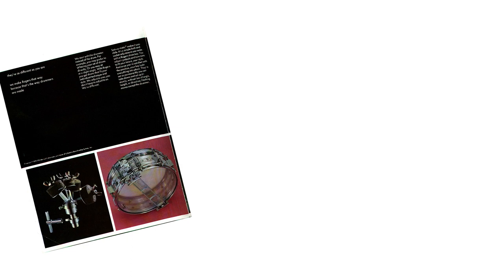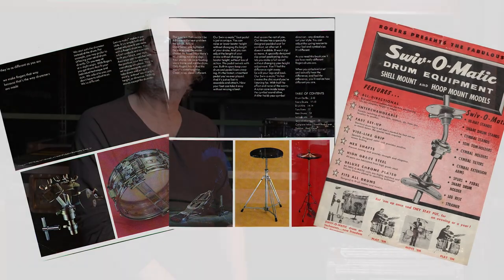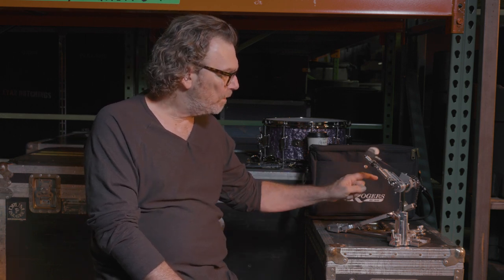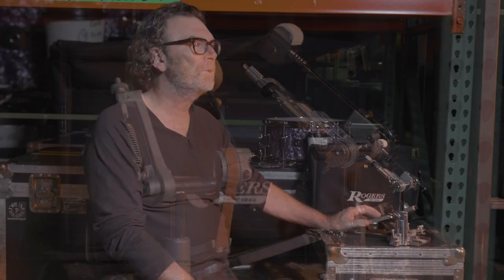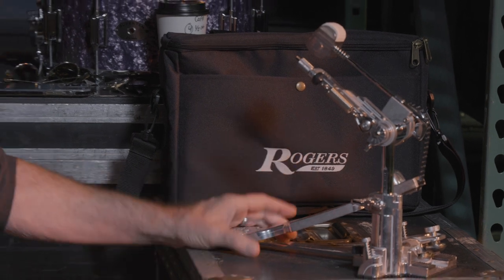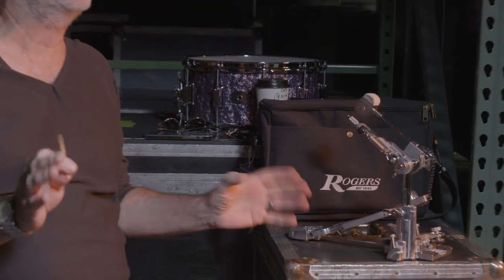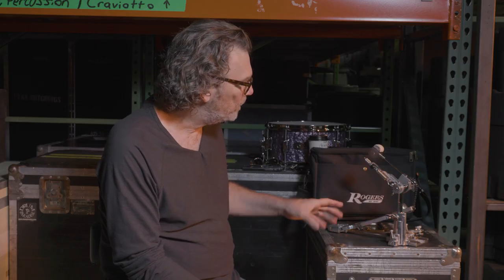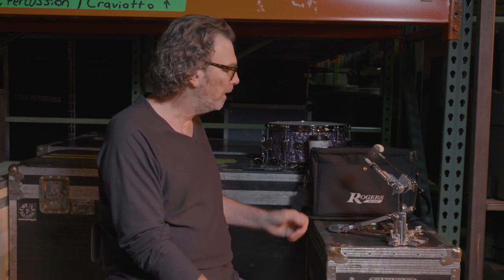Chad Cromwell on the Rogers Dyno.Matic Kick Pedal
Nashville/LA based session drummer and producer Chad Cromwell talks about his history with the Rogers line of hardware and why he fell in love with our new Dyno.Matic kick pedal.

TMGLD8VLBFIO1LRP